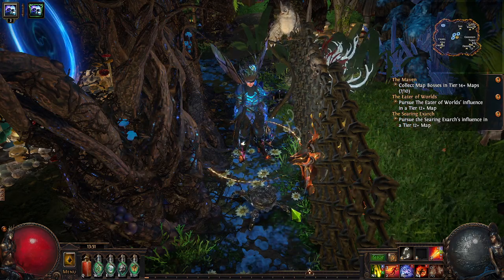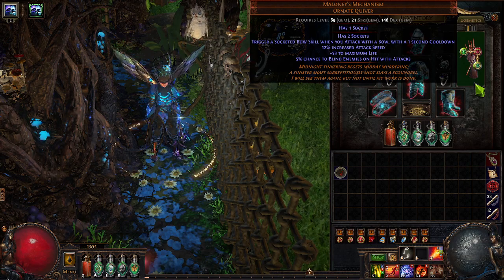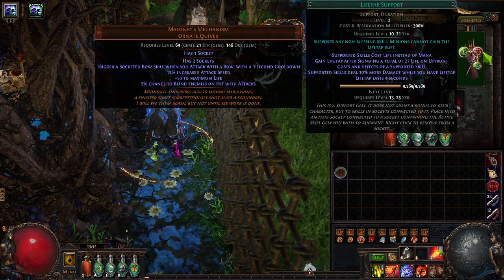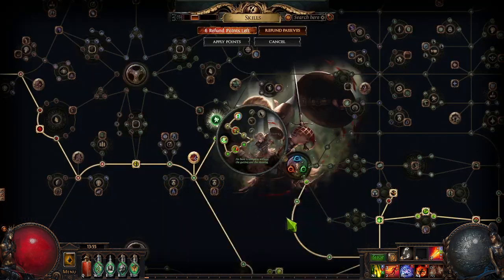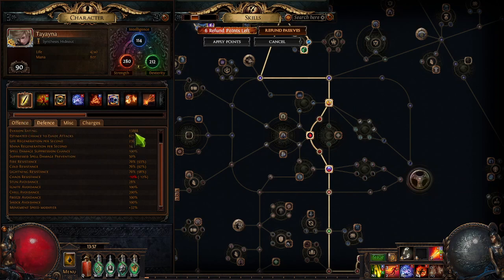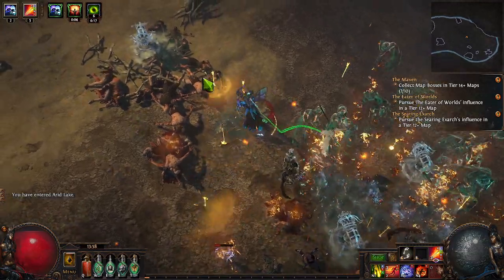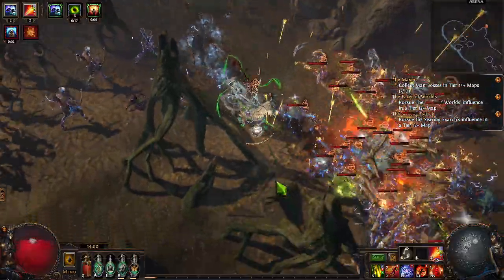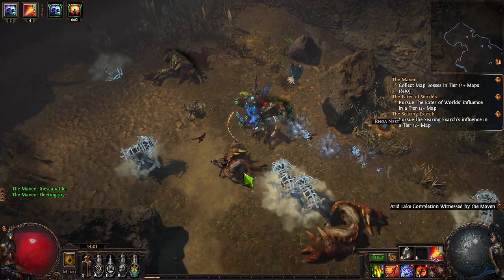[3.19] Path of Exile - Explosive Arrow Raider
I hope you like frenzy charges! Cause we got frenzy charges for days!  This is a Raider interpretation of Zizarans Explosive Arrow Champion build!  Again, I am a Path of Exile noob with around 3000 hours in the game! I am sure this build can be better but it is getting me through high maps and bosses so I can make currency!